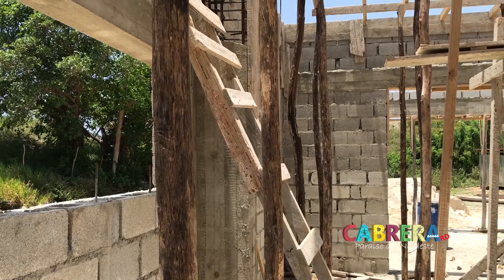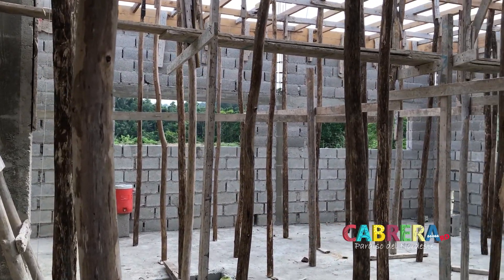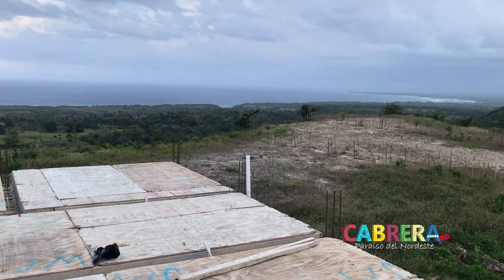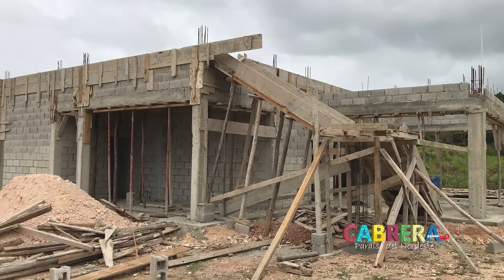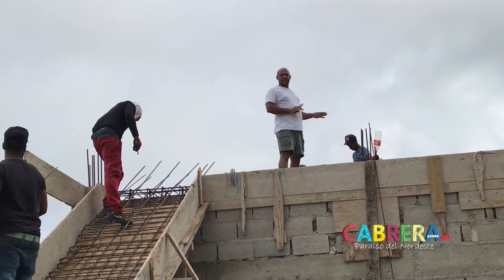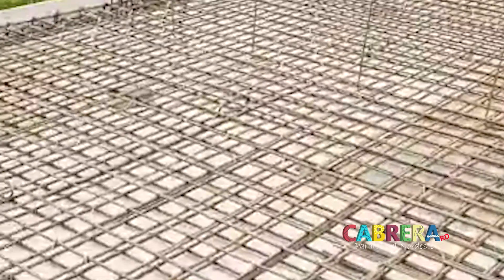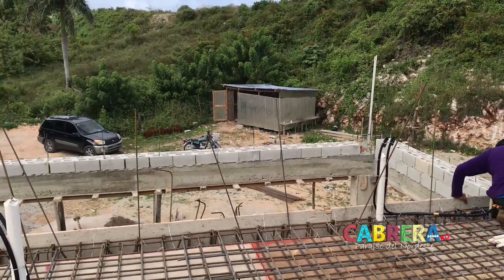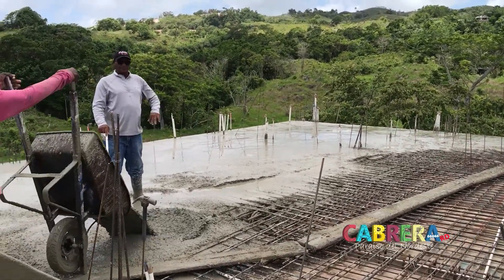Step by Step Construction - 1st Floor Ceiling & Staircase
Building Company (Empresa de Construcción):  C & J Construcción Caribe

We continue the series at the beginning of week six. The foundation is already in place and we continue with the columns, the casings and the staircase. I was surprised at the size and amount of rebar used in the columns and staircase. We get to see exactly what the four meter ceilings will look like upon completion. I’m glad I followed what I noticed from another garage being constructed (thanks P and E). The extra meter in height makes a huge difference. Storage and work space are two of the more common areas I see folks missing out when designing their homes. Take note as Keko describes the amount and the size of the rebar being used in the columns and the floor. Even though I’m always around new construction, to date it’s some of the nicest work I’ve seen. The video terminates at the pouring of the second floor.